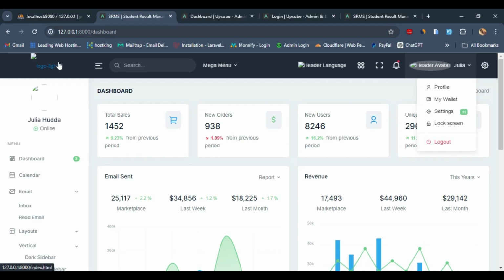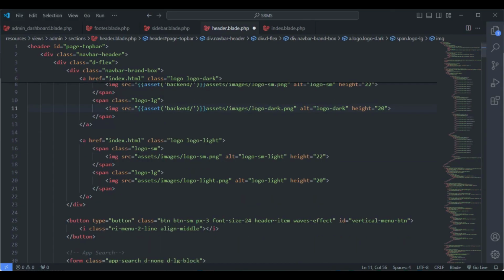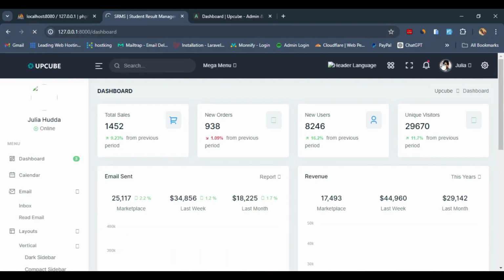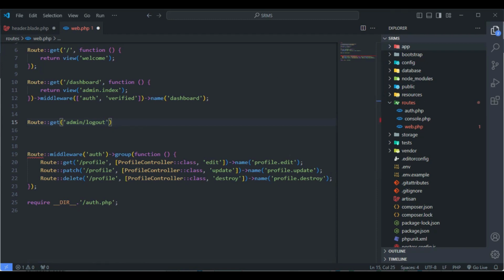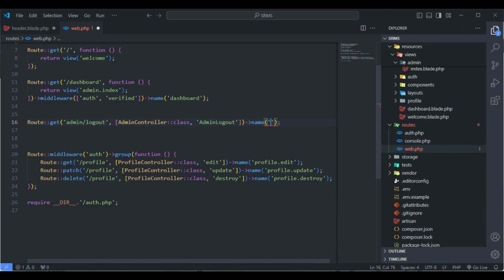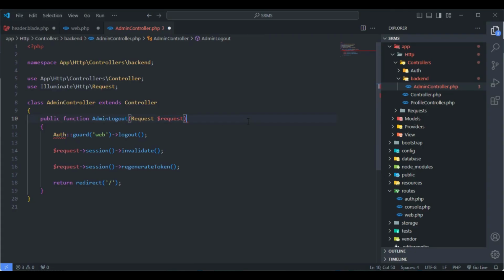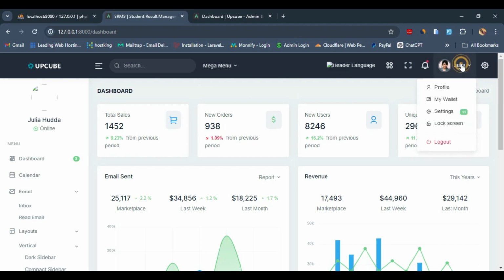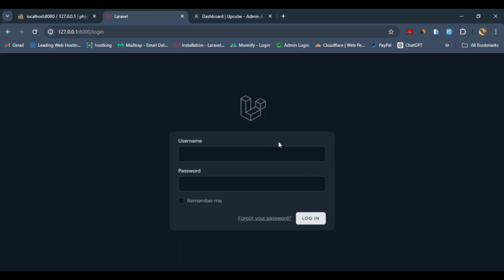11 - Admin Logout Option